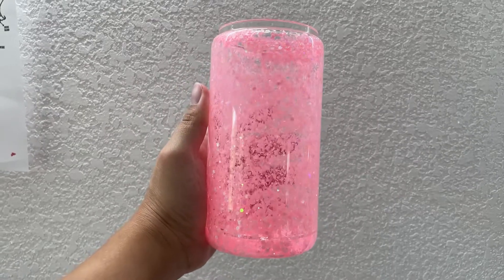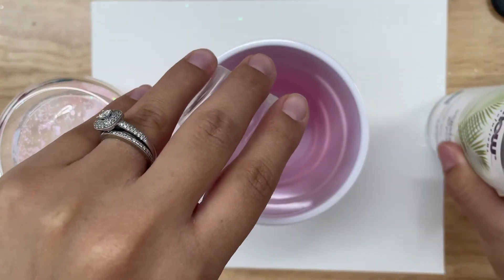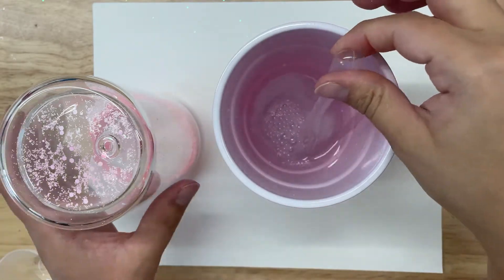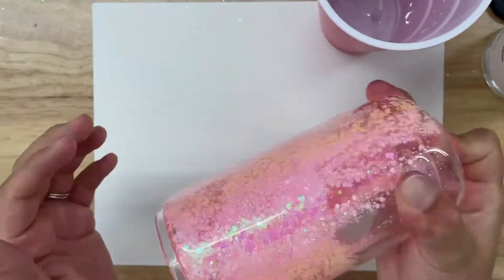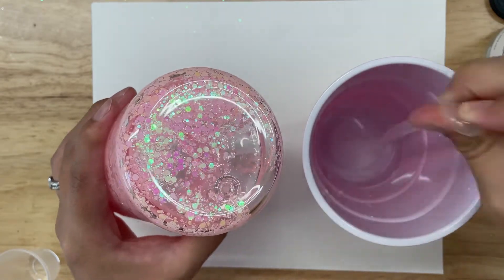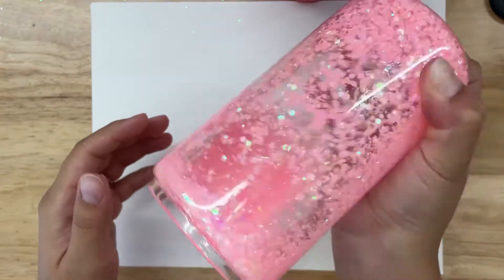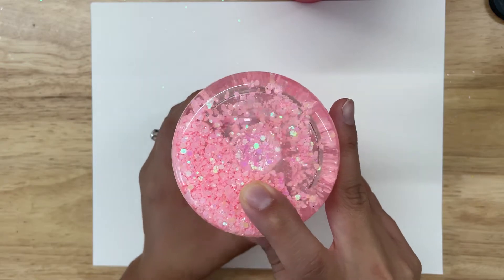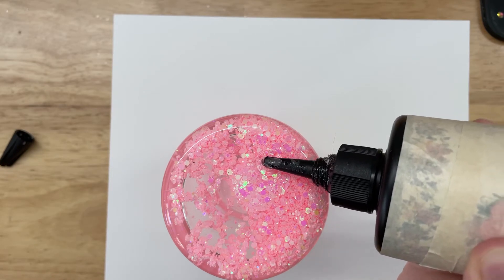How to create a glass can snow globe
For todays video, I’m going to show you how I create a glass can snow globe tumbler.

Musician: LiQWYDt

UV Resin: